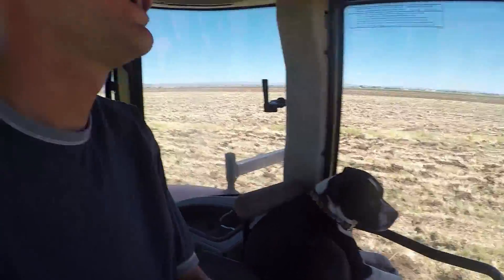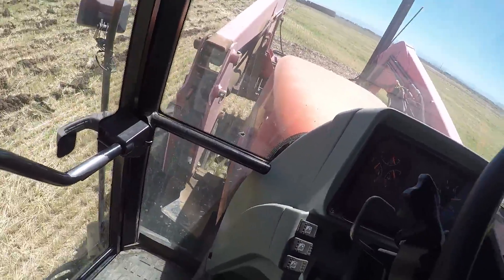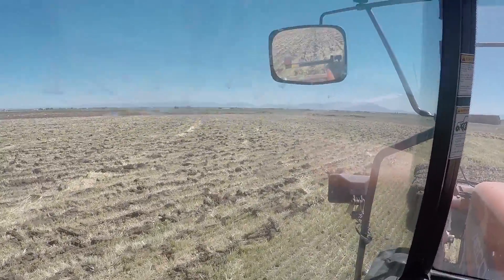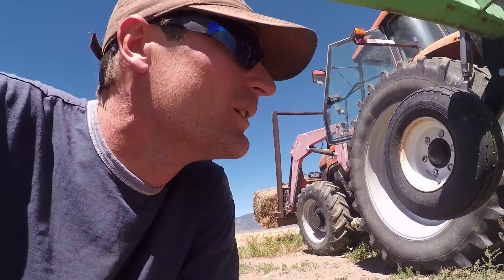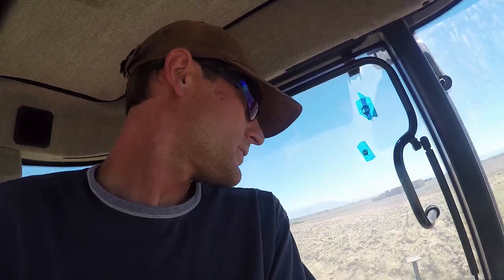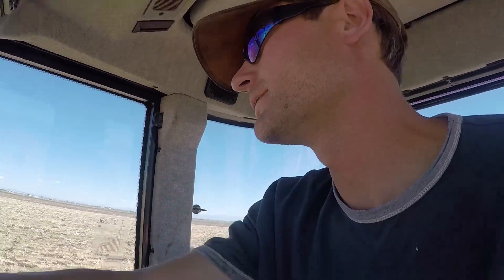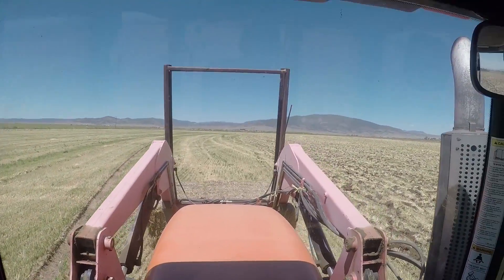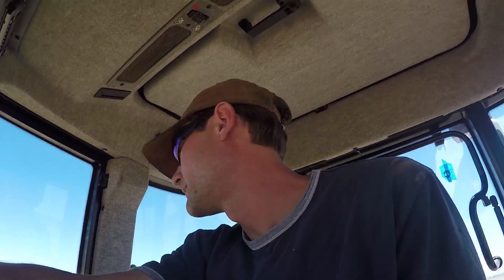Ripping, Plowing, and..., Sand Dunes?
Plowing and ripping the soil, and why the Great Sand Dunes are here